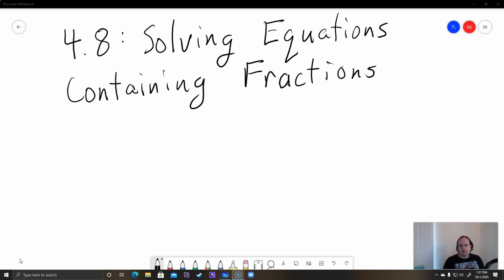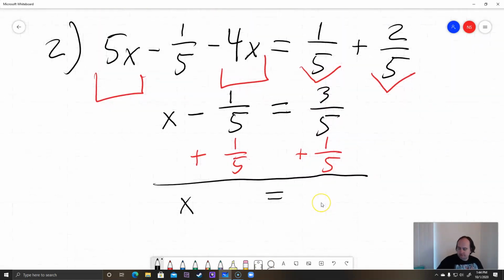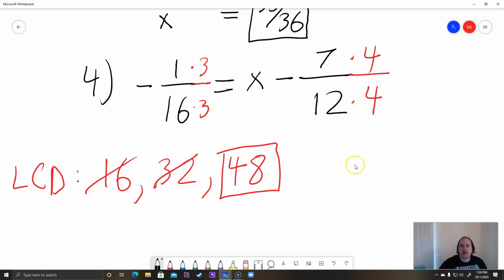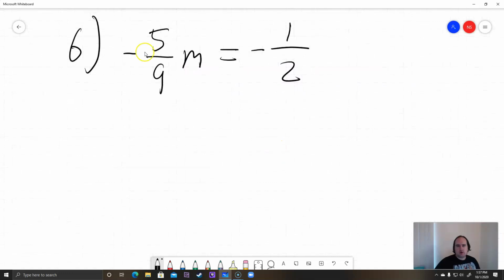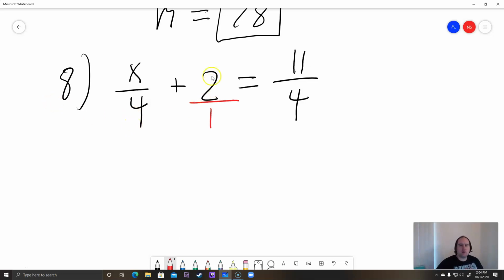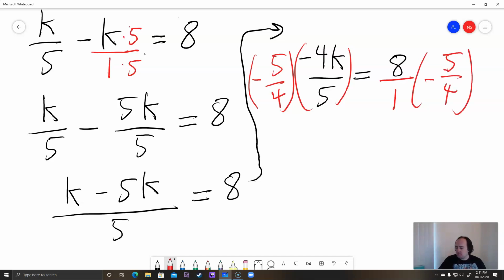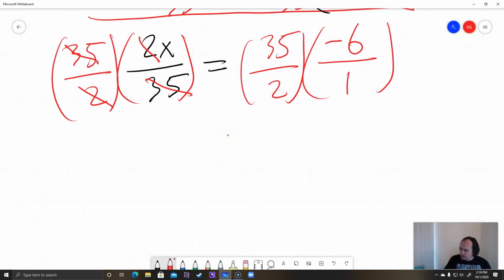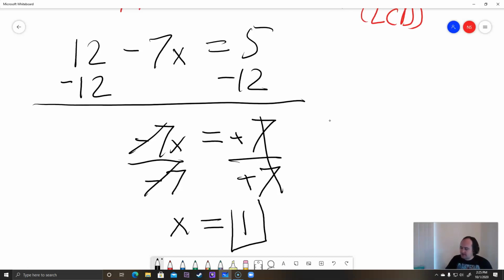Solving Equations Containing Fractions